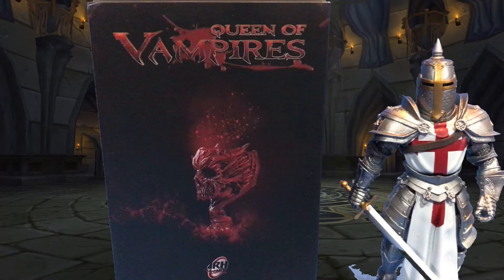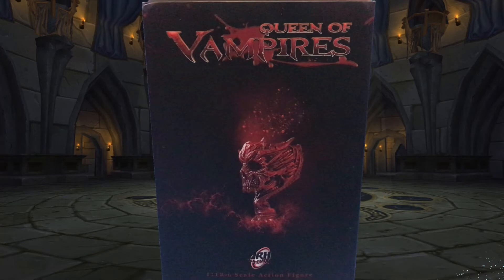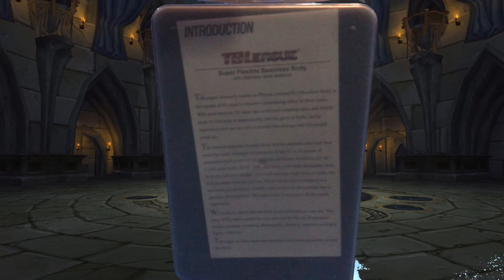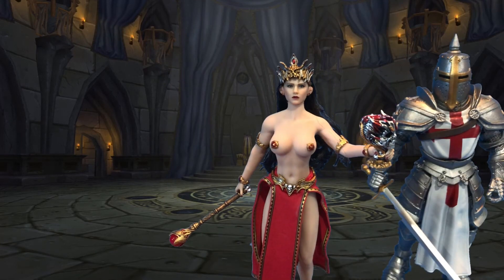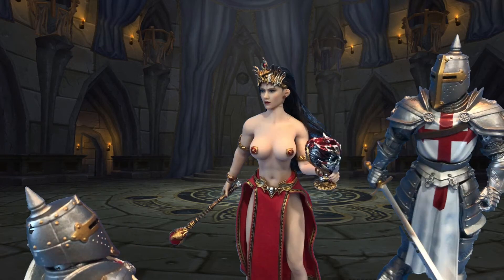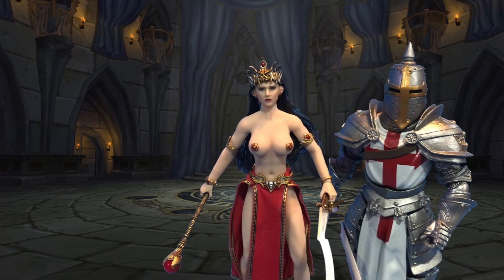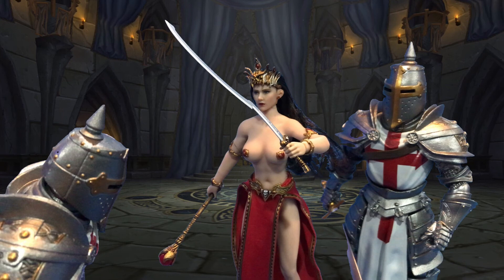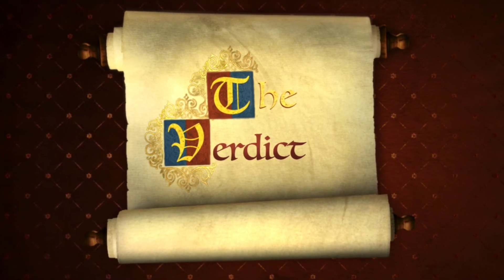Review Knights: “Vampire Queen” by TBLeague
Sir John reviews the Seamless figure of the Vampire Queen while Sir Chase Perseus the woman of his dreams.